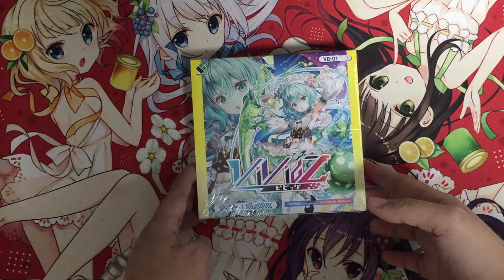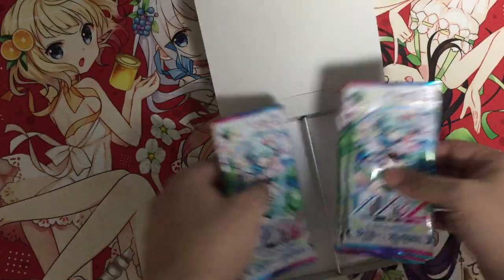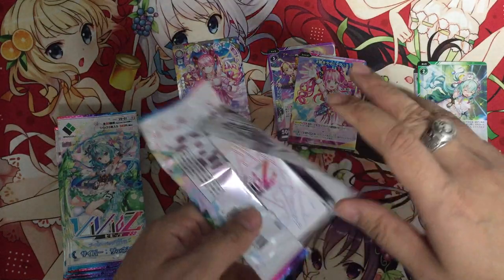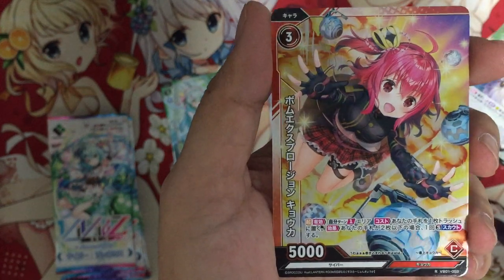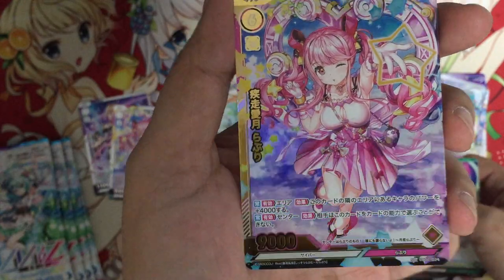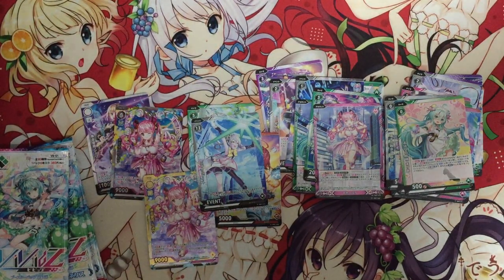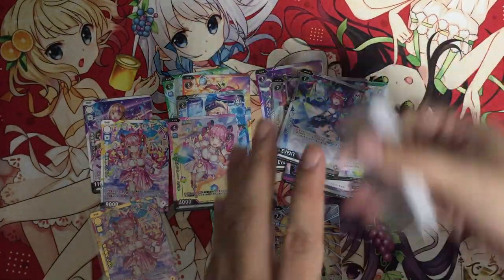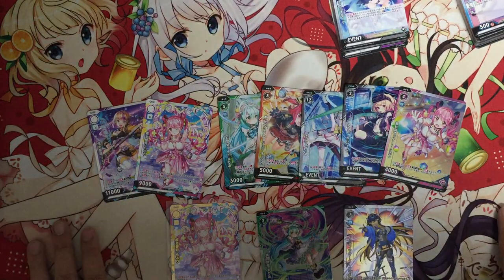Vividz Trading Card game- Booster 1(Cyber: Genesis) unboxing